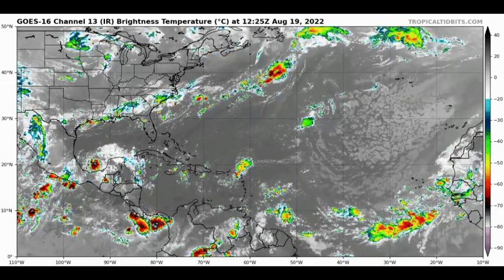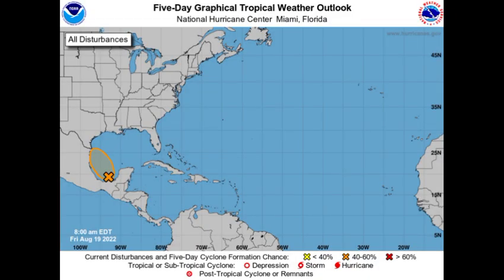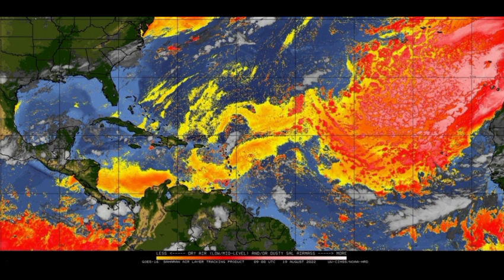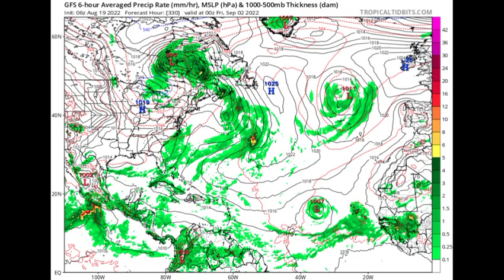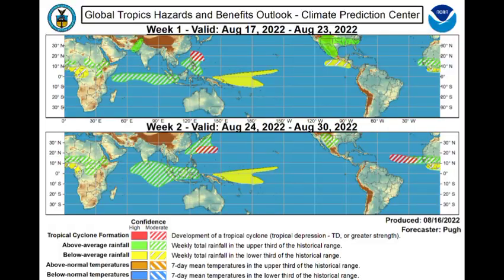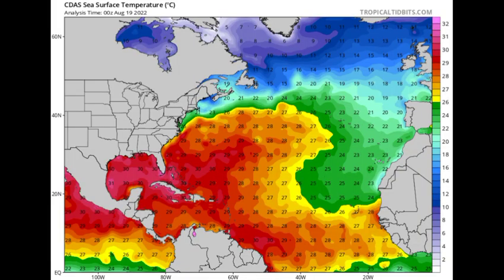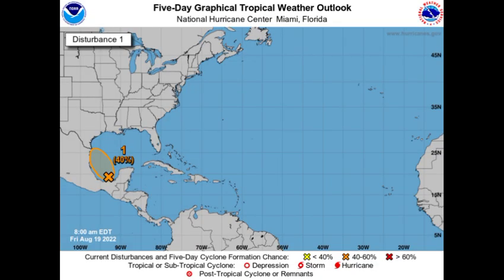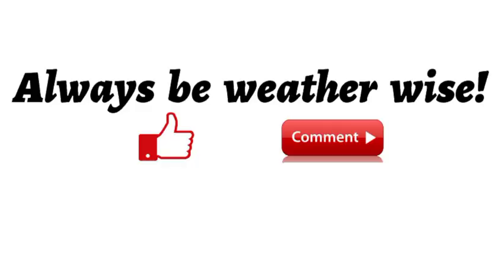Tropical cyclone development expected late August in the Atlantic basin • Invest 99L updates